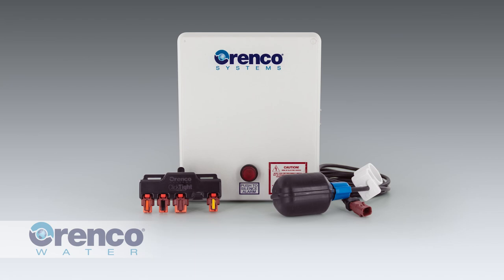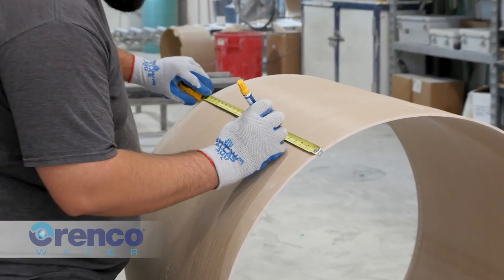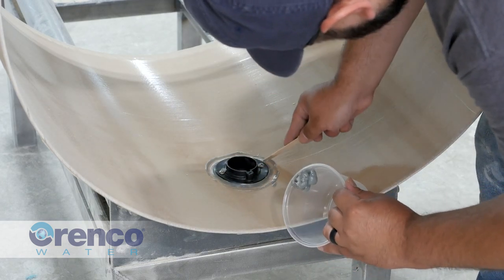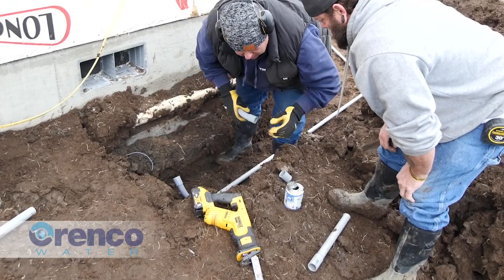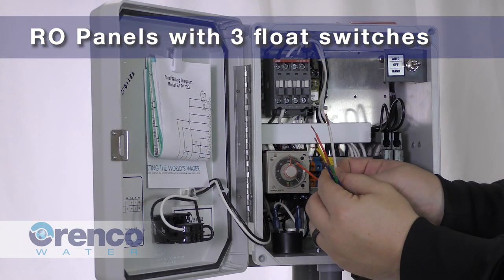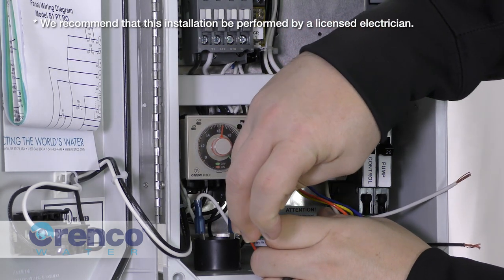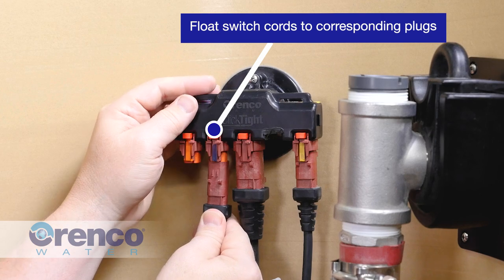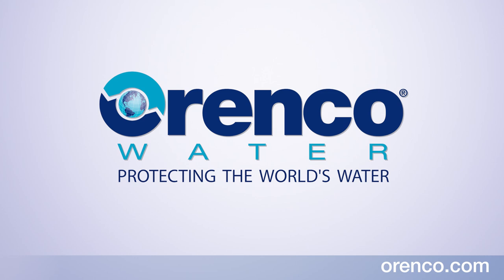ClickTight™ Installation Video - S1 PTRO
ClickTight™ from Orenco®: With color-coded connections and simplified installation, wiring a wastewater system just got a whole lot easier. The “plug-‘n-play” connectors in the ClickTight unit simplify maintenance by allowing you to change or replace floats and pumps with a single “click”. More information about ClickTight can be found in our online document library

(Video info accurate at time of production. Contact Orenco or an Orenco Distributor for current information.)